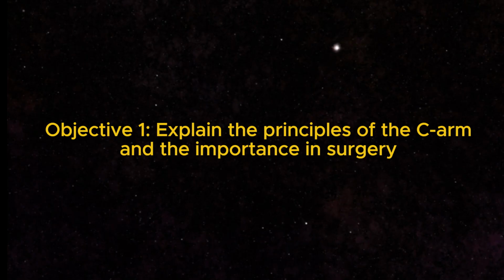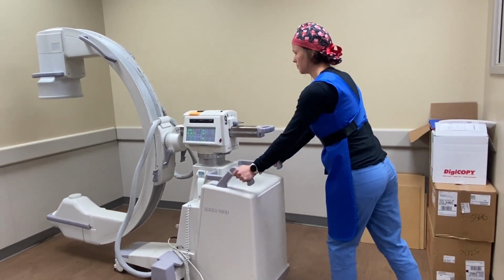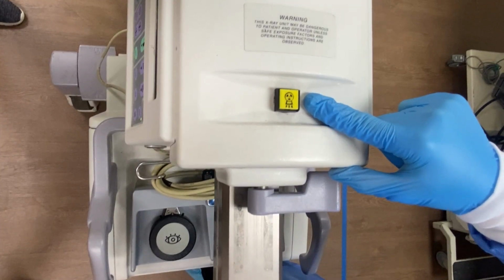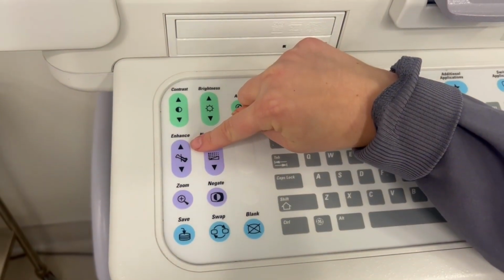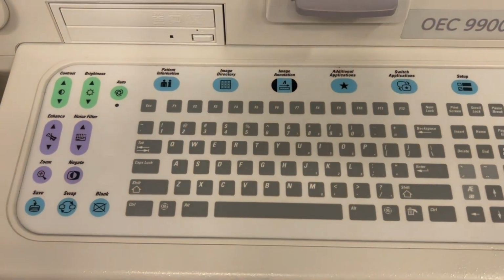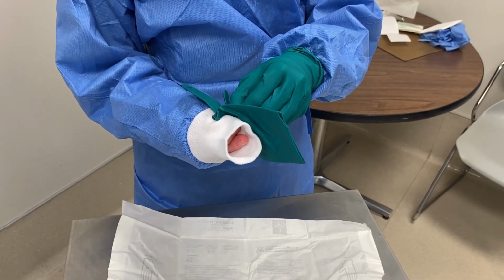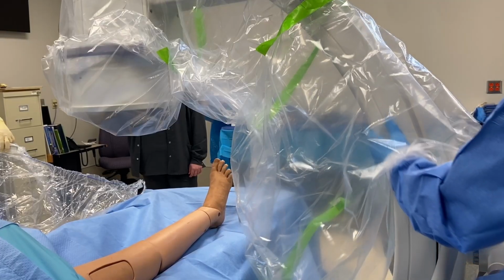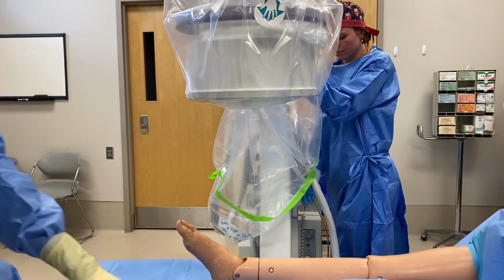V33 C-arm Navigation Enhancing Precision in Radiography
An educational video about the C-arm and our role as x-ray technologists in surgery!
Features: Caitie Call, Sophiah FiIla, Elizabeth Sessions and Breanna Nabors